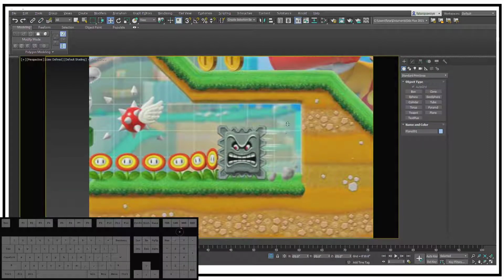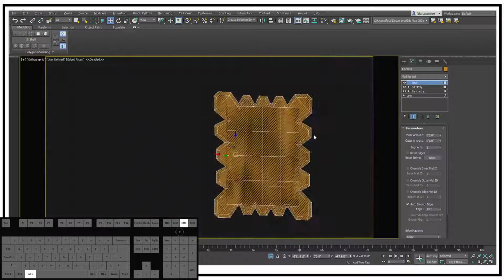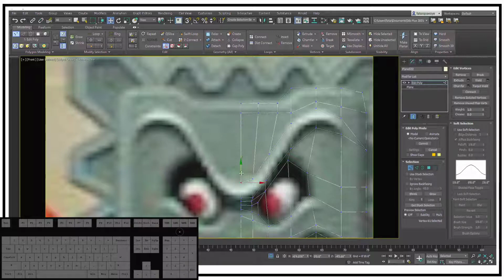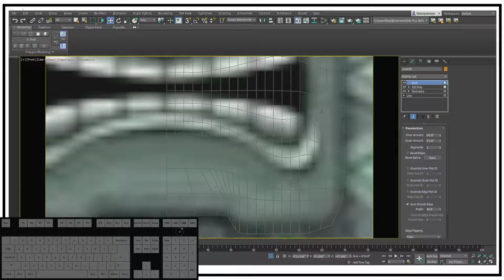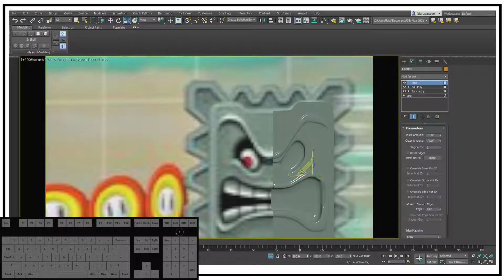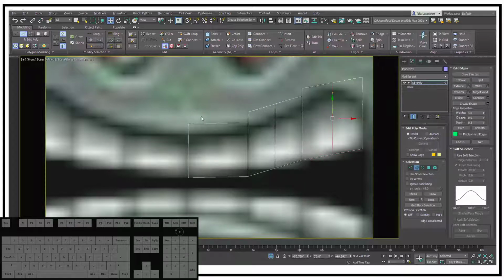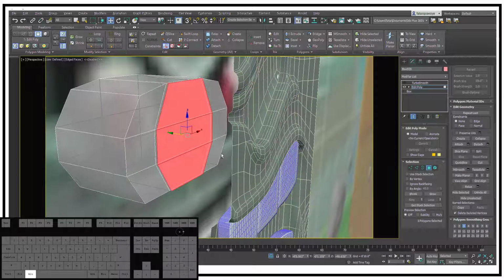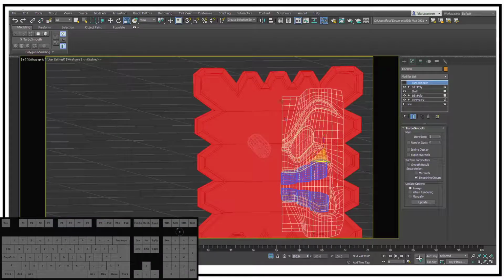Model the Angry Block from Mario: Part 1